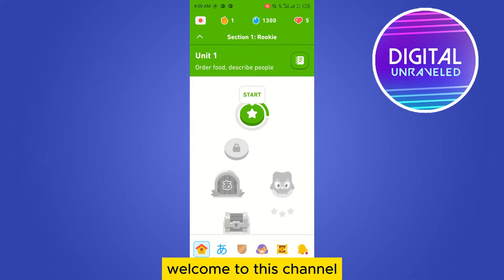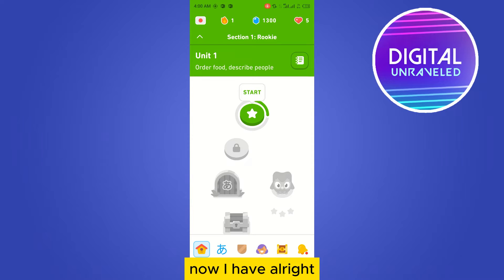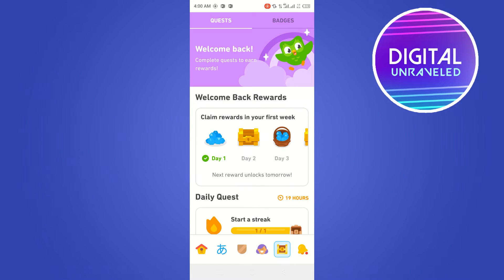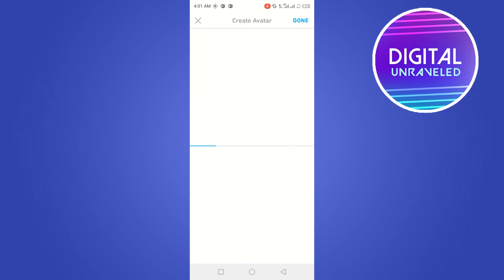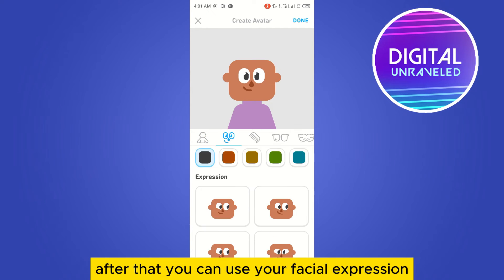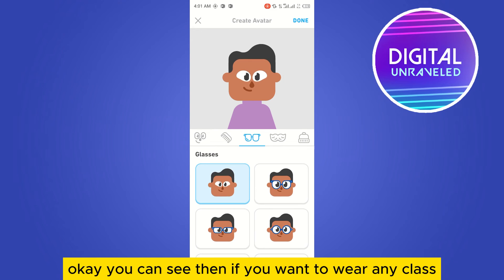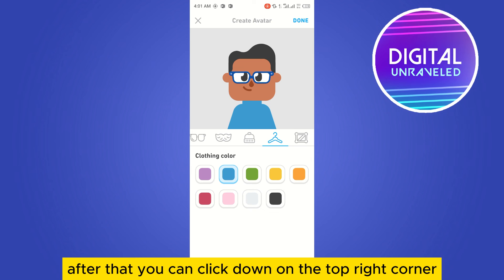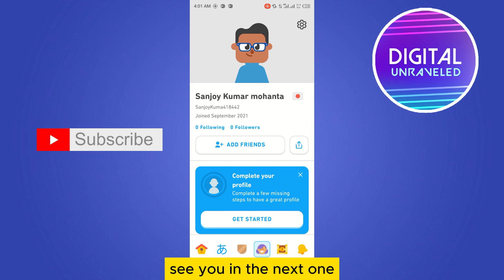How To Create Avatar On Duolingo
Learn How To Create Avatar On Duolingo